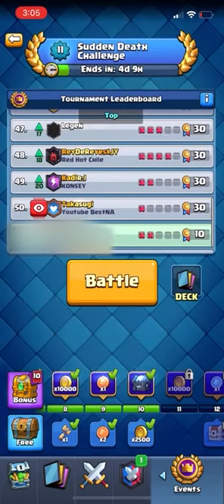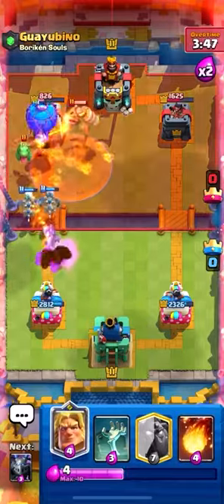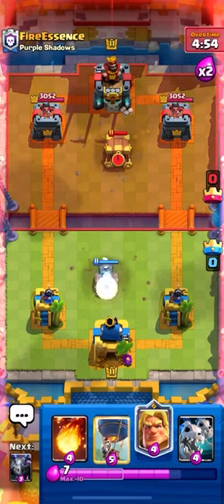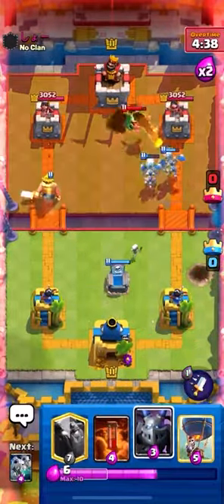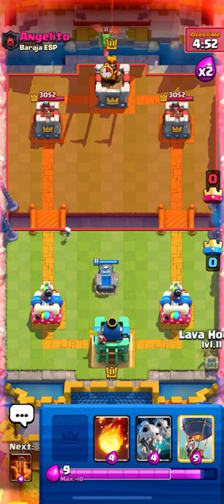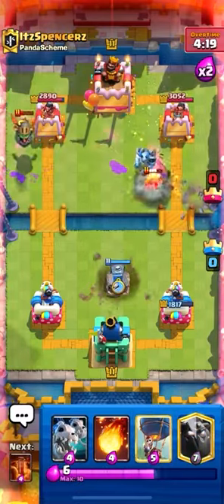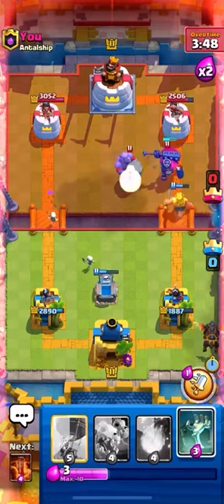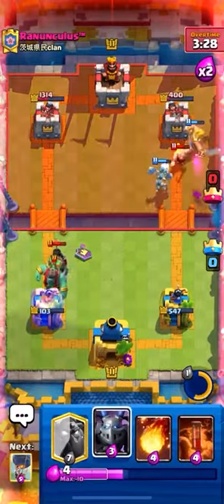EASIEST SUDDEN DEATH DECK W/ LAVAHOUND!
Today I go over the easiest Lavaloon deck to use to earn all rewards in the global tournament, which is the special mode sudden death. This video has everything you need to try and get all rewards, but I am not so sure about getting a badge as I haven't observed the meta yet. Enjoy the video if it helps!